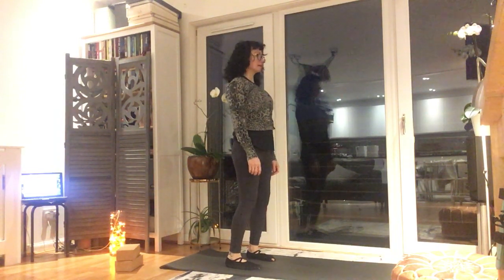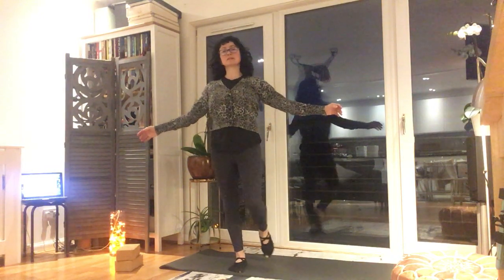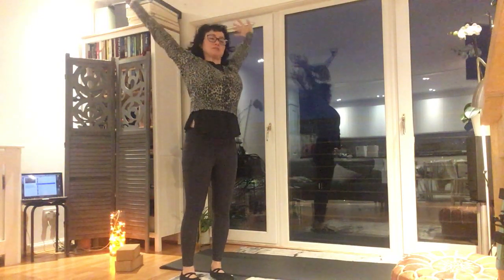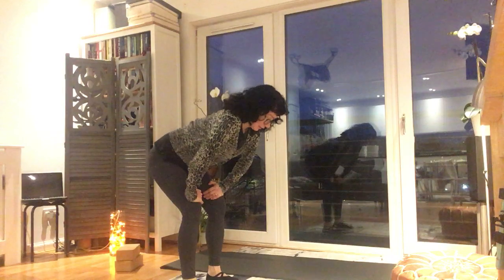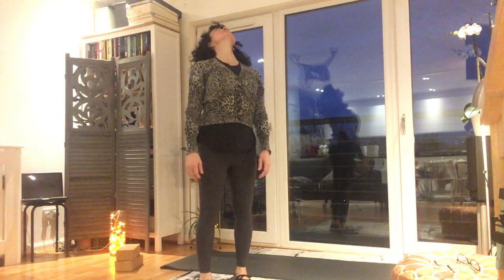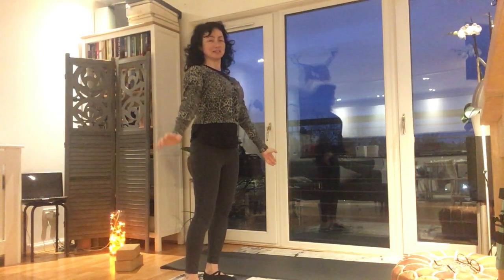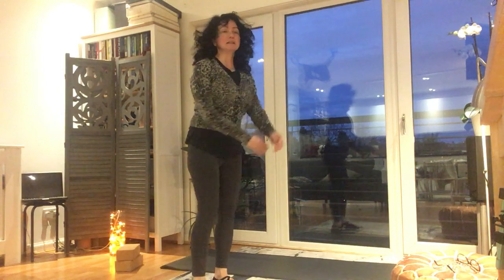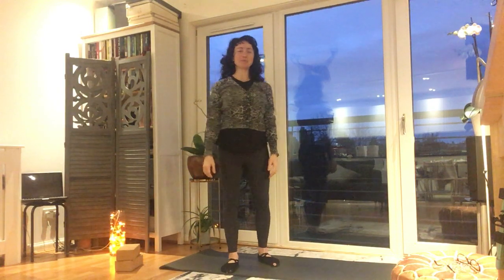Stretch and Meditate with Elif /Wake up and connect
Mobility and proprioception work.